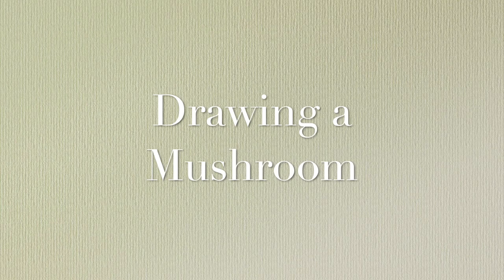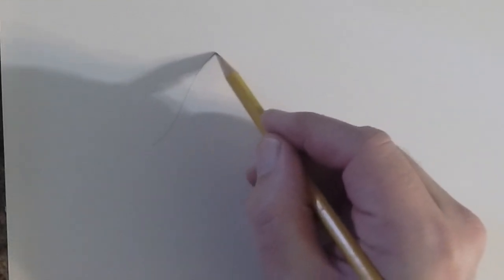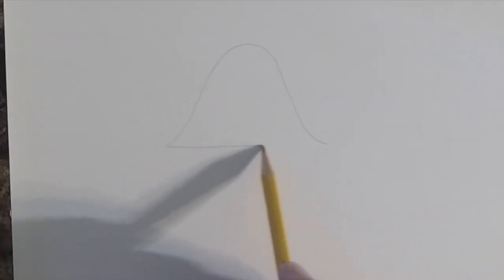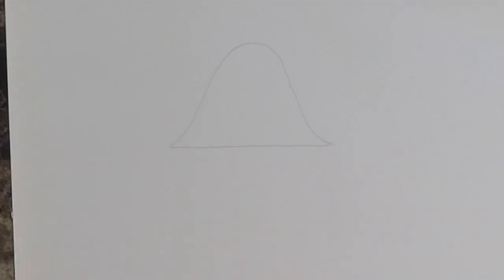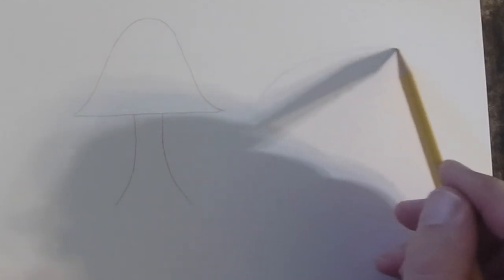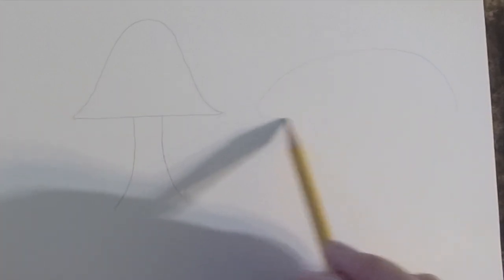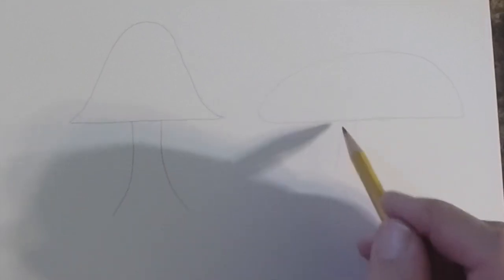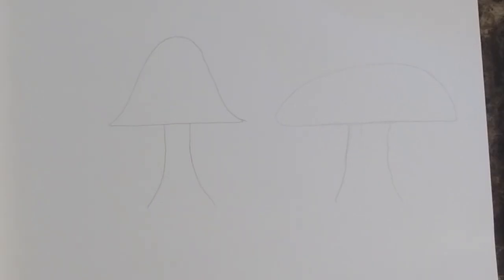Intro to Watercolor with Mr G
Introduction to using Watercolor Painting Mushrooms